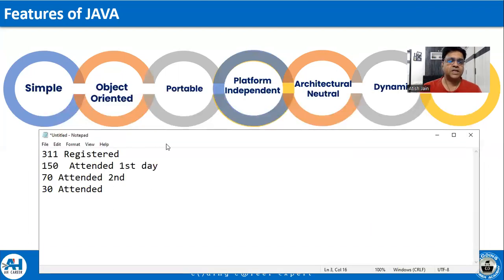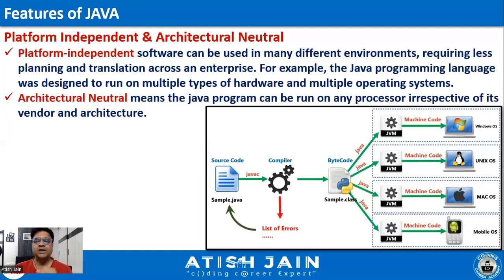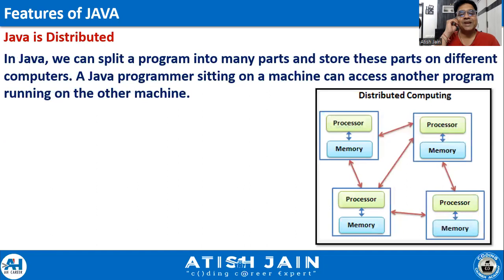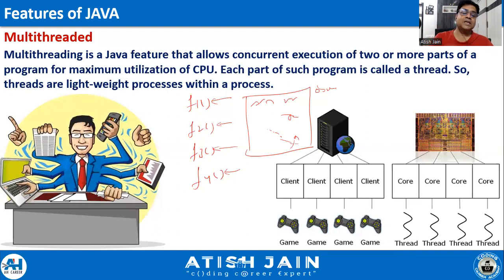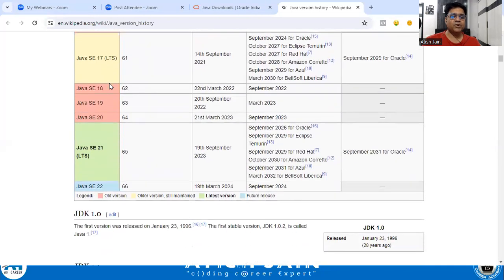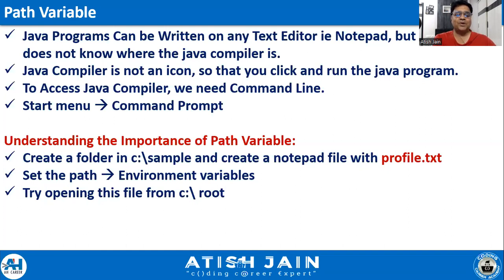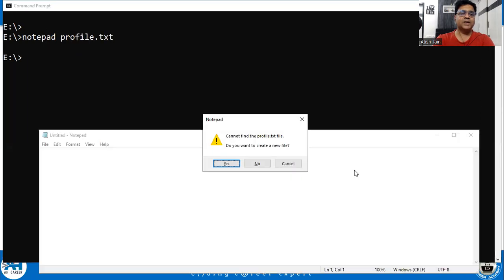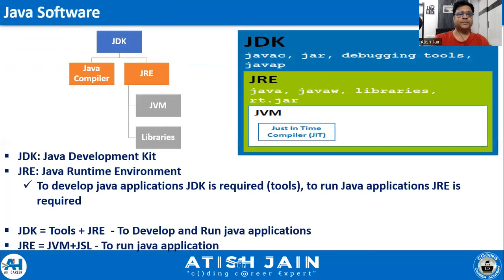Day 3 - Features and Versions of Java